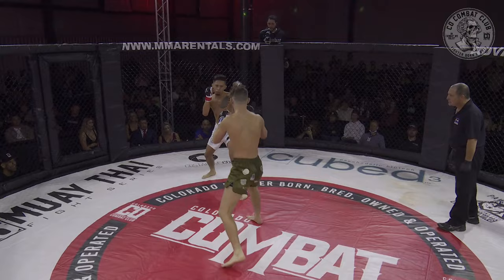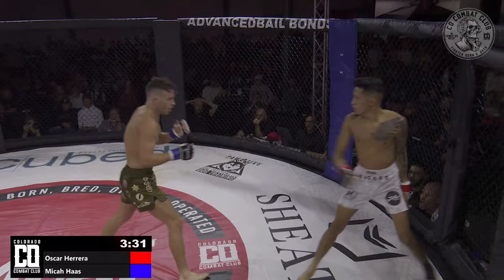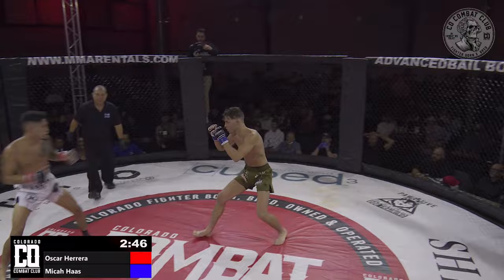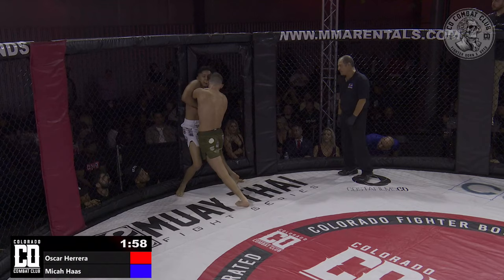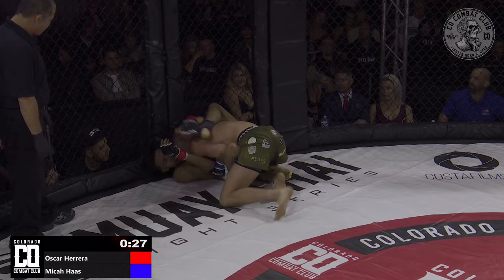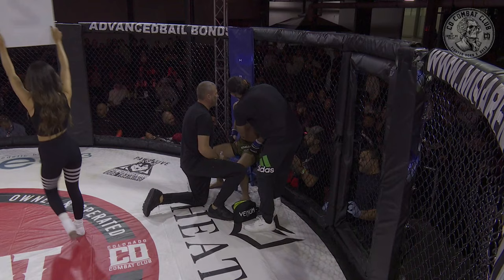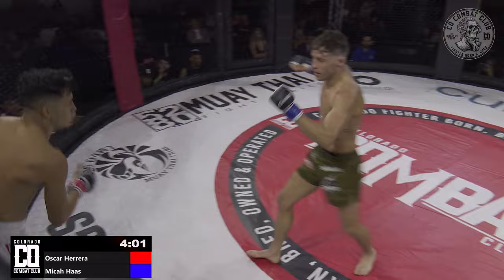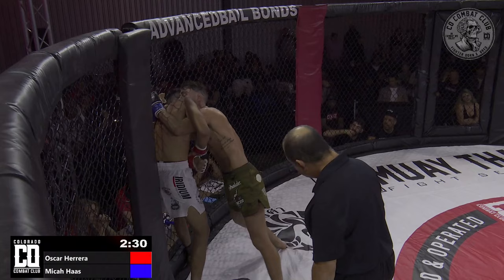COLORADO COMBAT CLUB 20 / MICAH HASS VS OSCAR HERRERA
Our 20st installment of the hottest MMA & Muay Thai action in the state of Colorado! MMA & Muay Thai bouts spanning multiple weight classes. We are an athlete-based combat sports promotion serving fighters, families, and the community first, welcome to the Club!